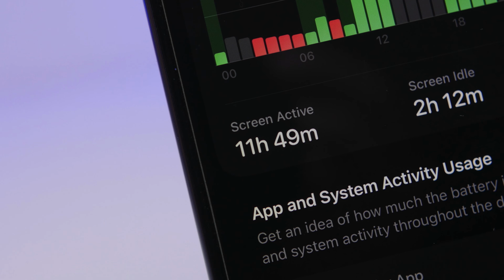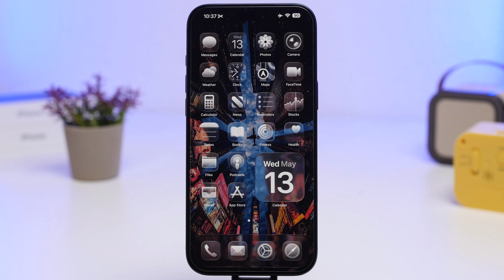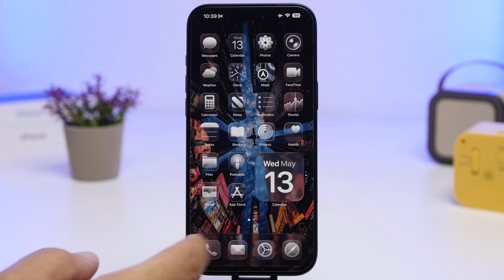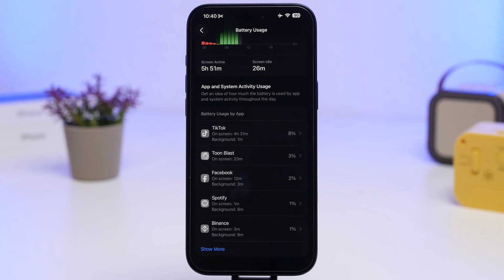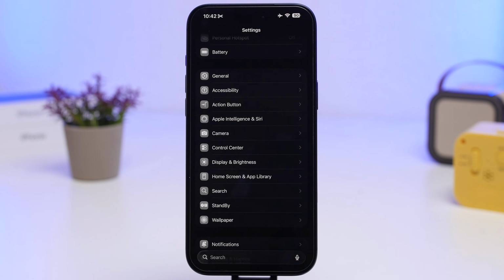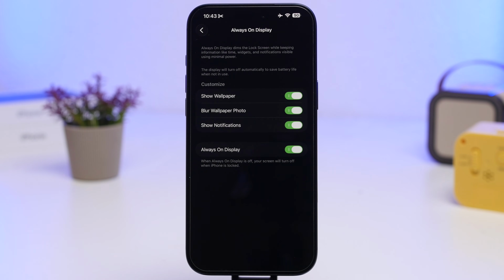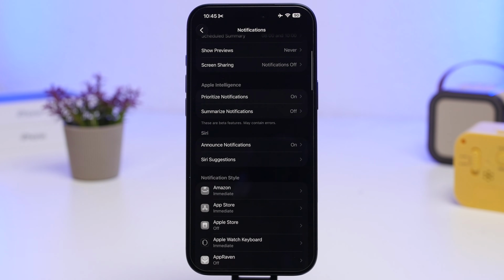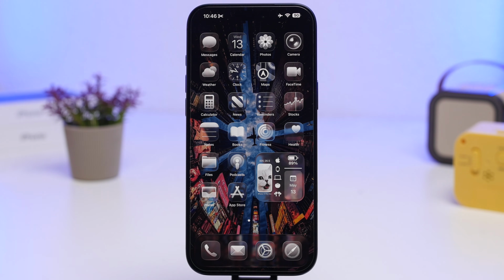iOS 26.5 - How To FIX Battery DRAIN on iPhone !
iOS 26.5 is released with new features and changes and of course there will be battery drain especially with this initial release.

In this video you can learn a few tips and tricks that will help you improve battery life and fix the battery drain on your iPhone on iOS 26.5

Wallpaper 0:00
Update 1:30
Apps 2:13
Bright effects 3:15
Draining 3:51
AI 4:43
Haptics 5:27
Always on 6:21
Widgets 7:09
Notifications 7:59
Location 8:47